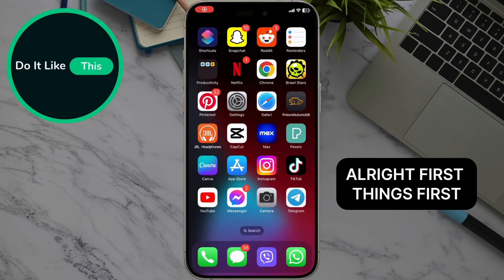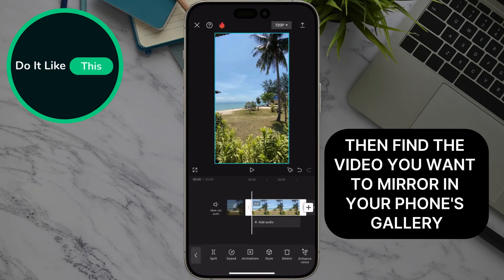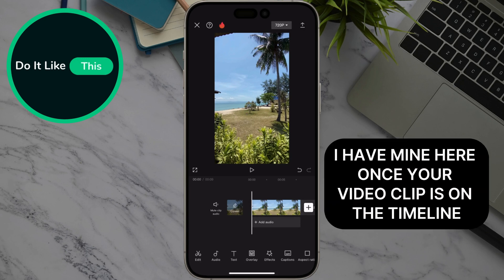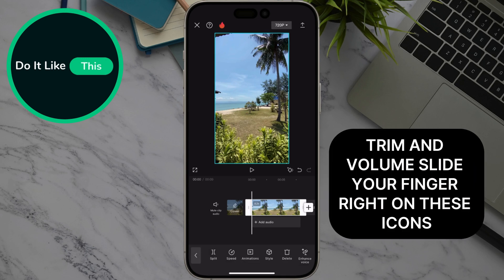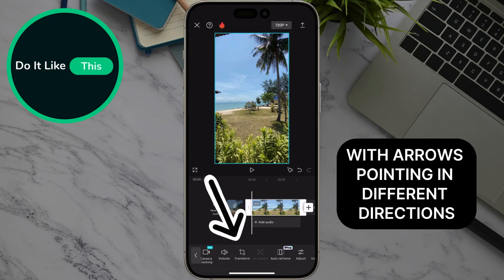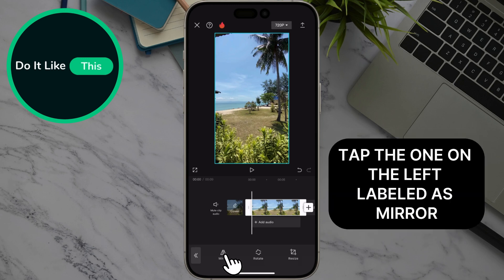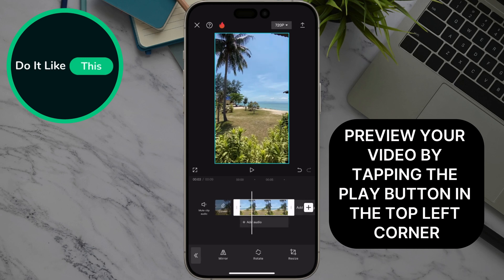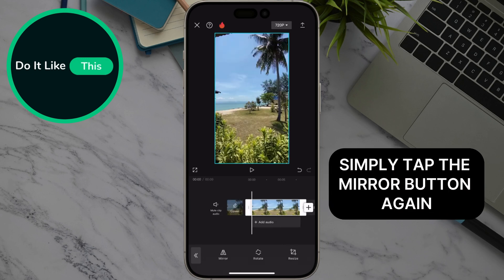How To Flip/Mirror Video in CapCut (EASY)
Learn how to flip or mirror a video in CapCut! 🎥 Follow our easy guide to reverse or mirror your video clips, adding a unique effect to your projects. Perfect for enhancing your video editing creativity!